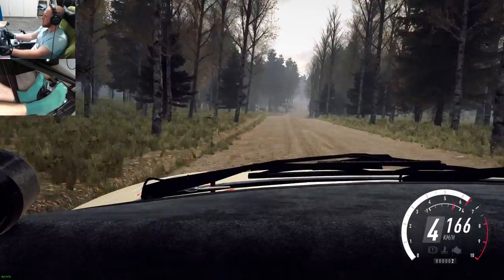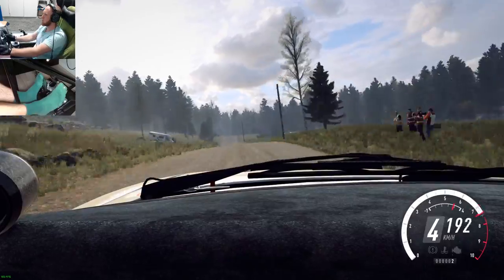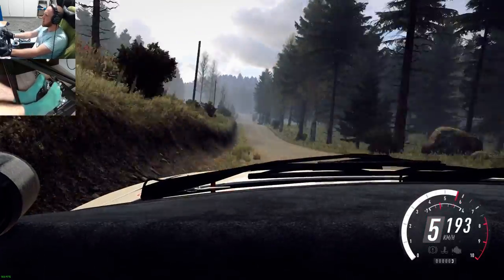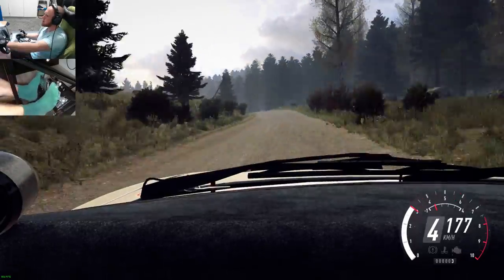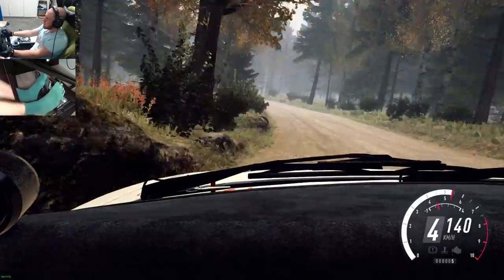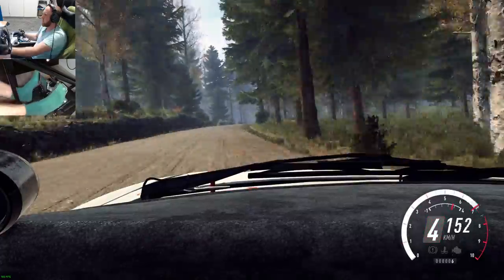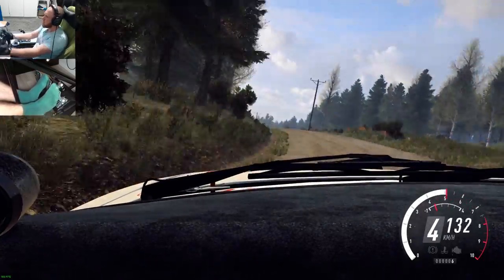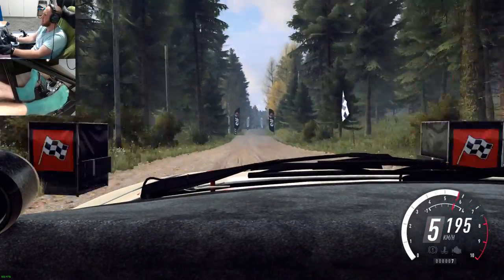Dirt Rally 2.0 - Group B 4WD - manual H pattern with clutch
Testing my new gear with group 4WD Peugeot. Still lot to do with shifting with my new H-pattern shifter...